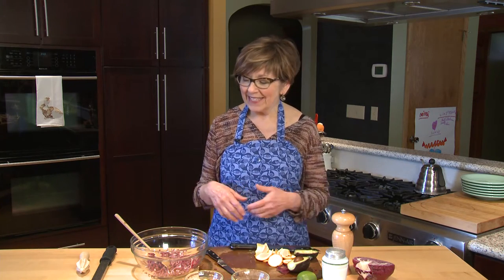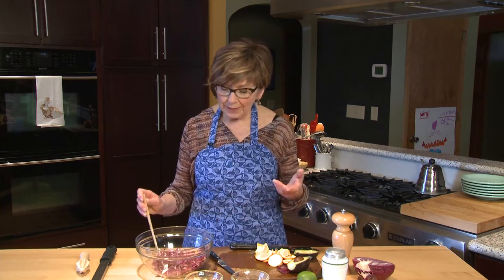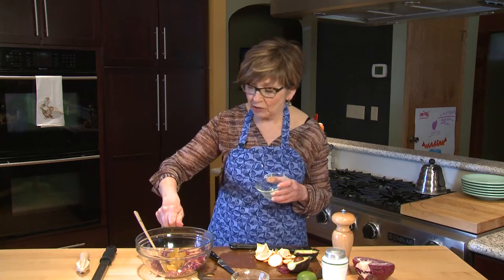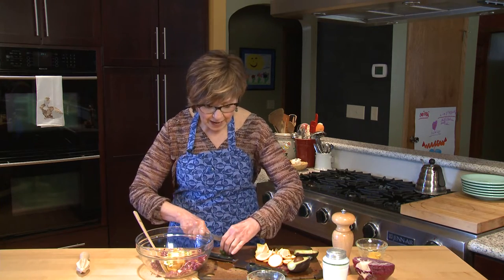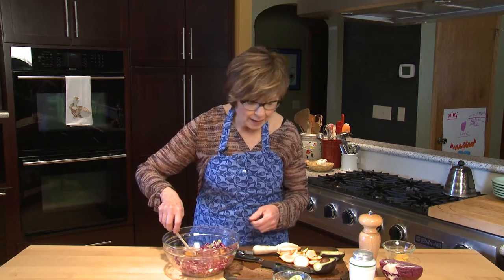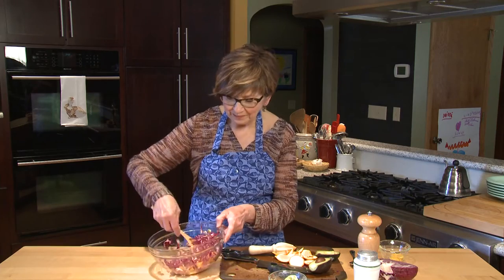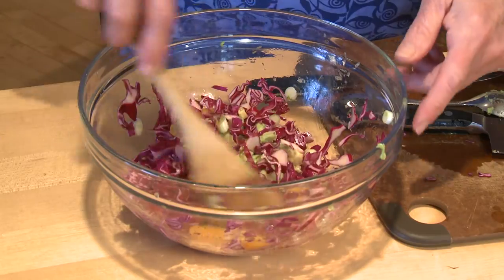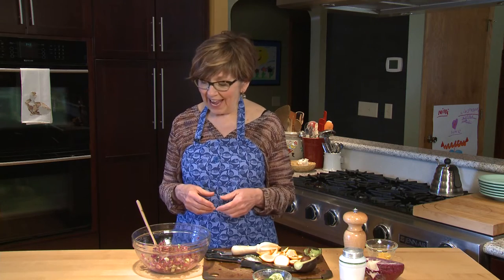Good Food, Good Life, 365 - 5-Minute Red Cabbage Slaw